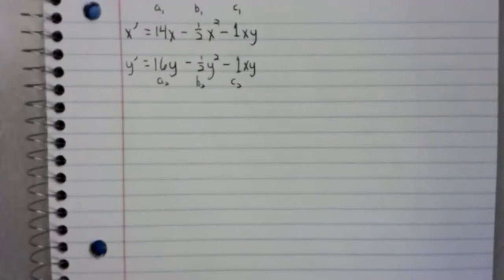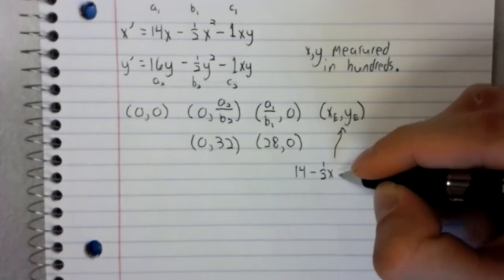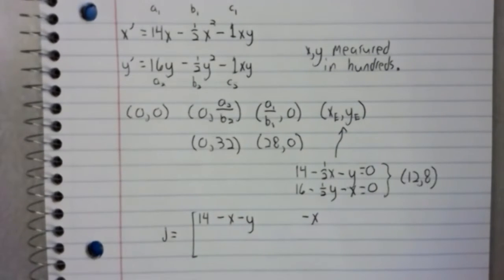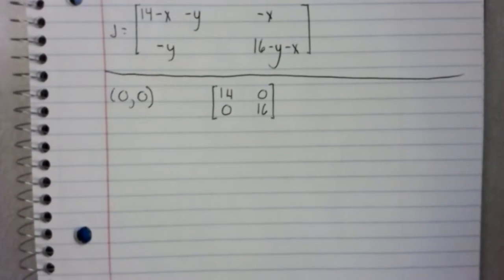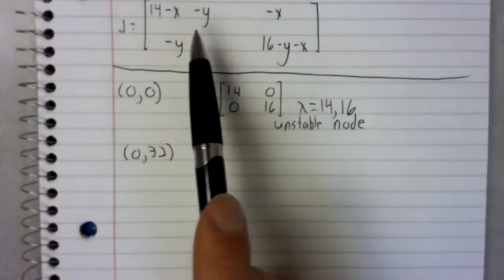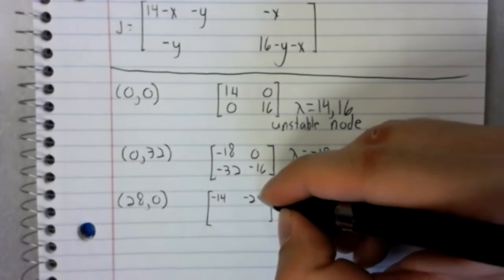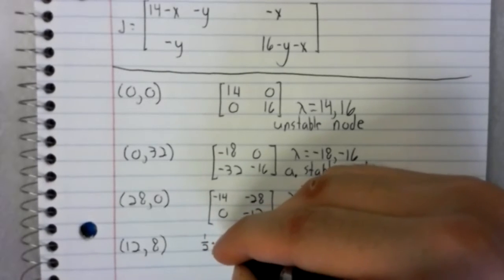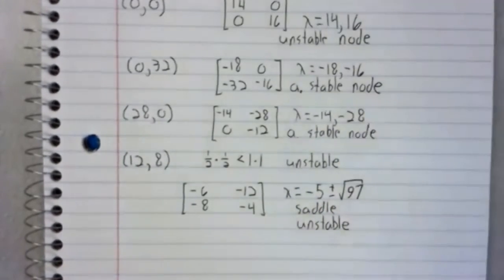DE 6 3 competition examples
In this video, we look at an example of the inter-species competition model